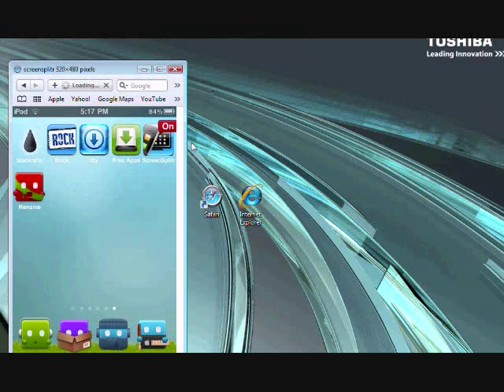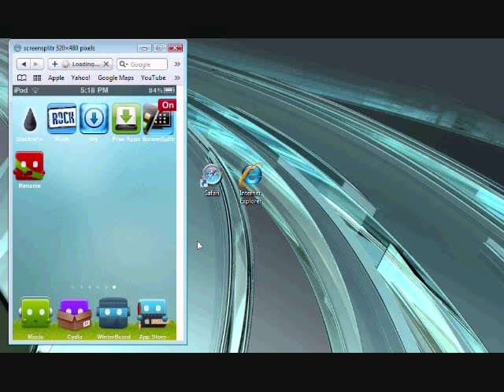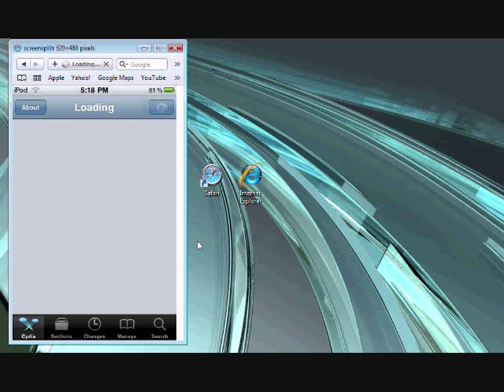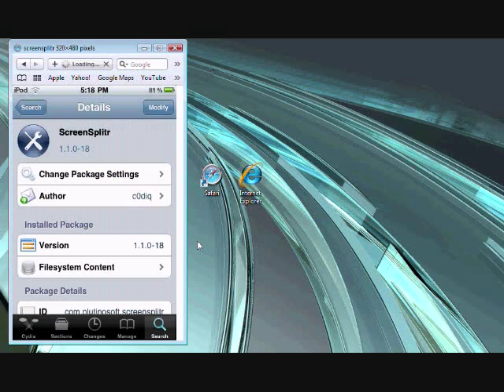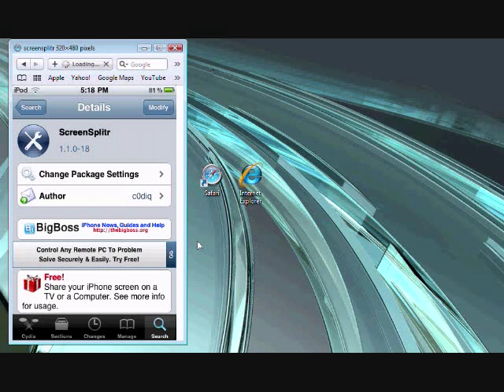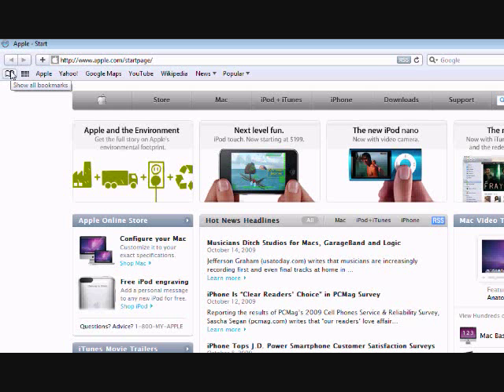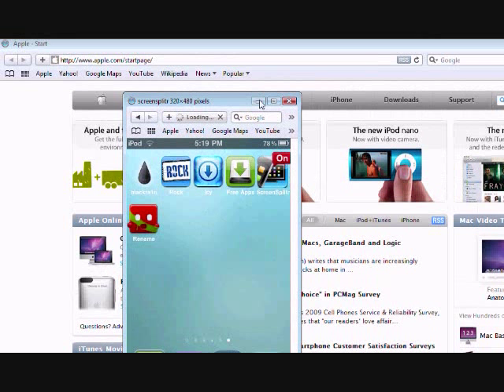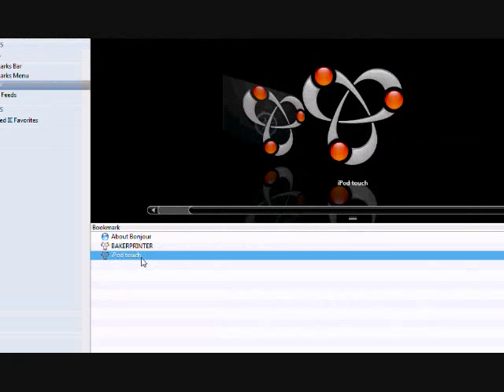How to display your iPod Touch or iPhone screen on your computer or TV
To do this you must have a jailbroken iPod Touch or iPhone.

1. Go to Cydia and download ScreenSplitr.
2. Download Safari onto your computer if you haven't already.
3. Be connected to the same network with your iPod or iPhone as your computer or laptop.
4. Open up Safari.
5. Open up your Safari bookmarks. Go to Bonjour.
6. On you iPod or iPhone, click ScreenSplitr.
7. On your computer click on your iPod or iPhone. You will see what I mean when you are at this stage.
8. Your iPod or iPhone screen should be being displayed on your computer.

If you would like to know how to display the percentage next to the batter as I have done just leave a comment saying so and I will make a video explaining how to.

Any questions private message me and I will respond as soon as possible.

*You can also display your iPhone or iPod screen on your TV if you have the AV wires. For this just plug them into your TV and turn on ScreenSplitr.